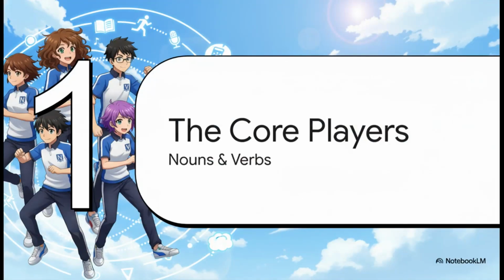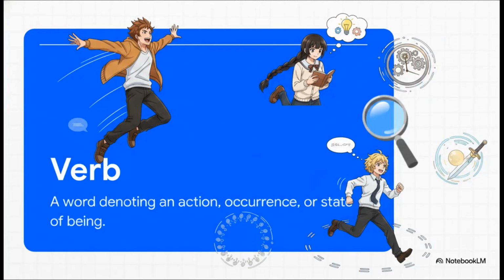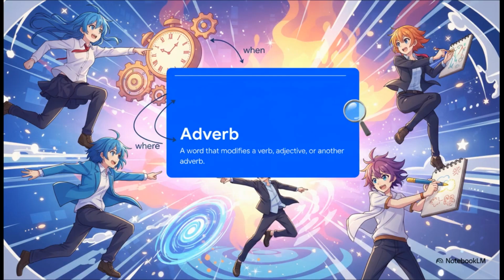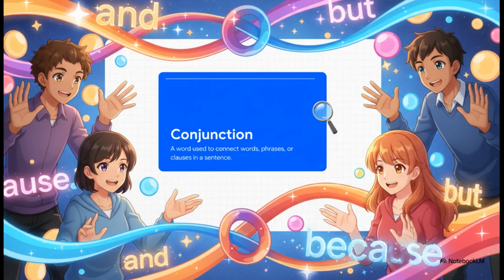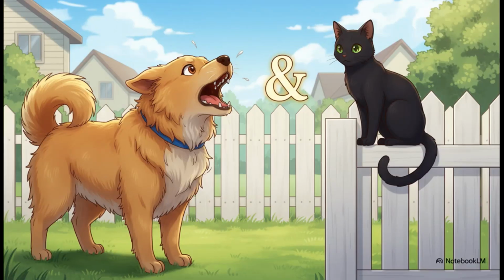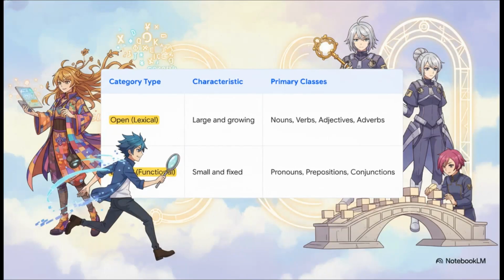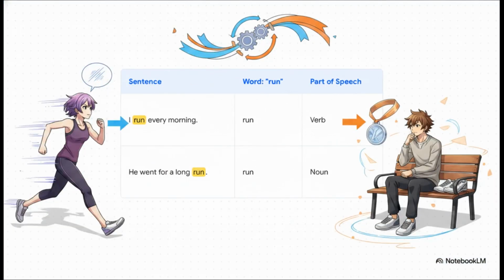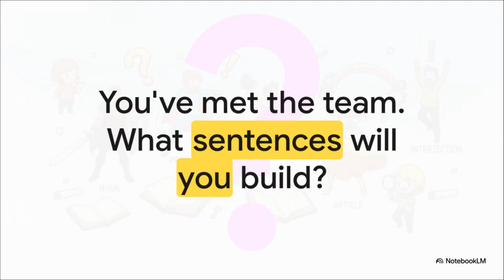The 8 Parts of Speech